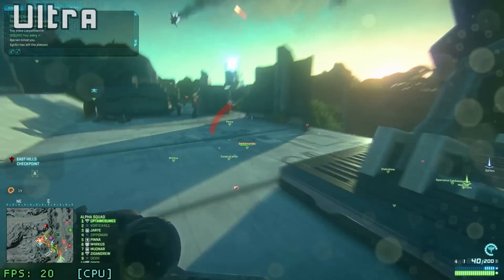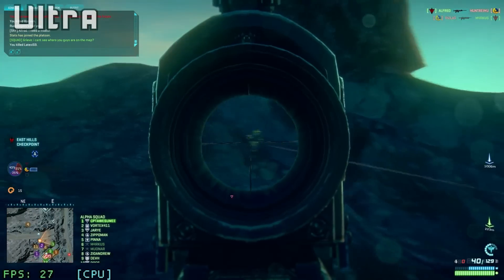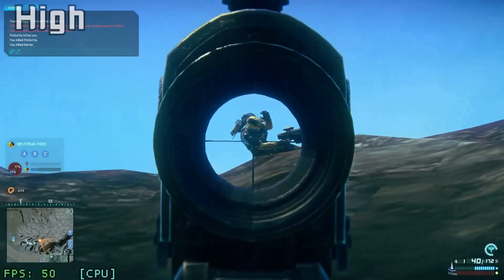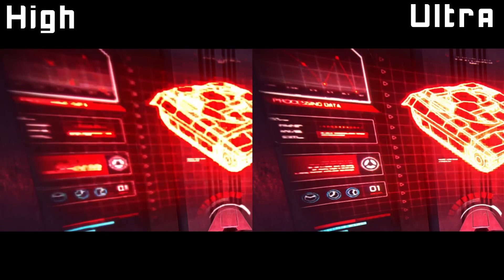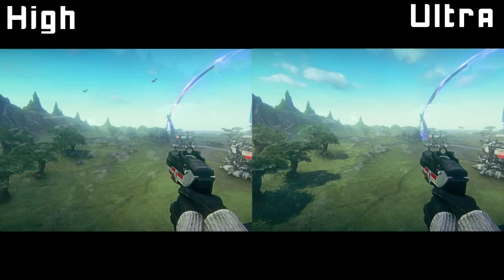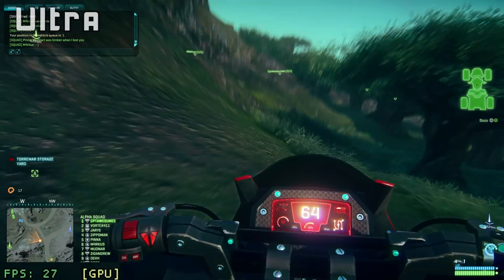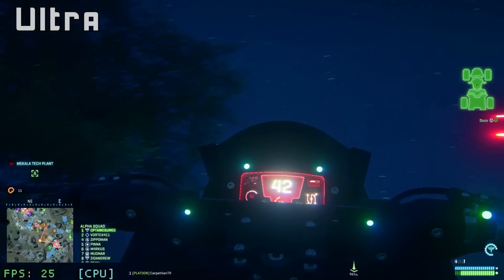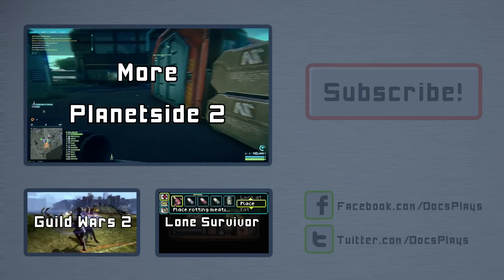Planetside 2 - Ultra graphics comparison 2012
I take a look at Planetside 2 at it's best running Ultra graphics settings, and see how it really differs from high settings!

My PC specs:

8GB RAM